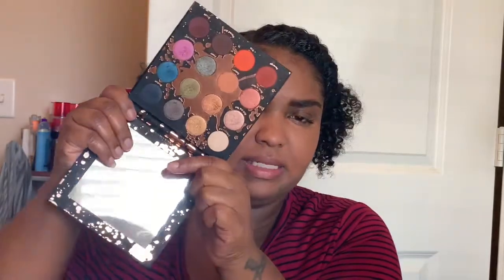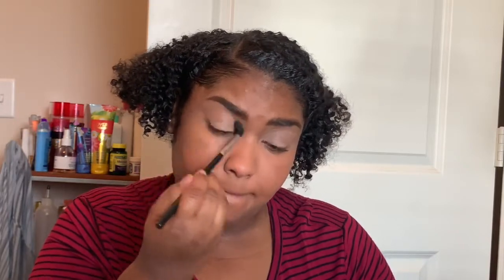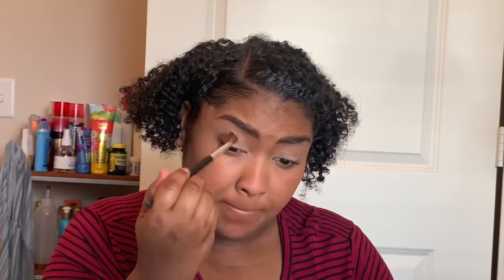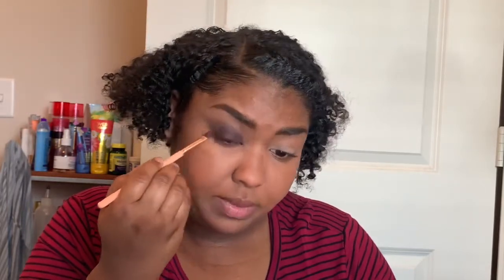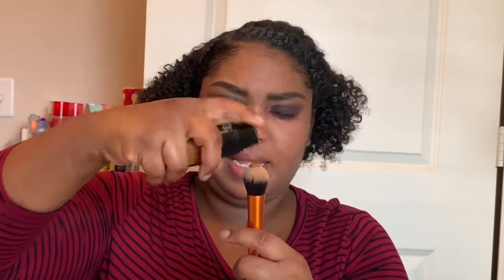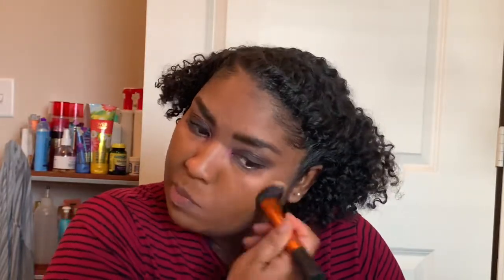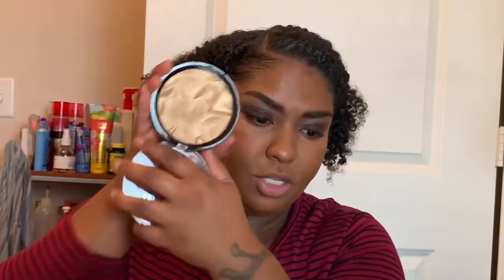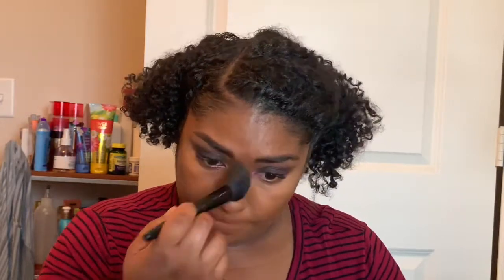Dark and Vampy